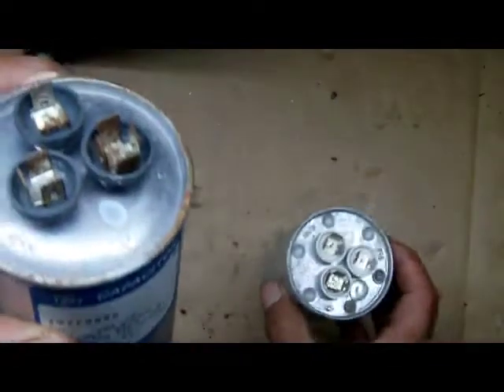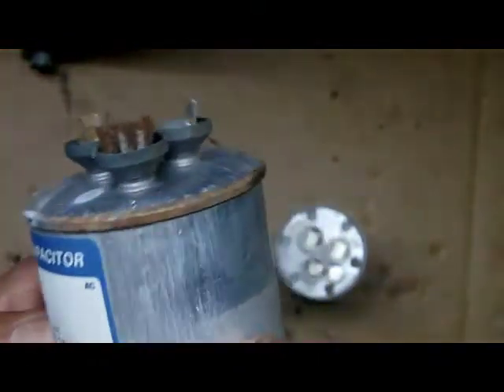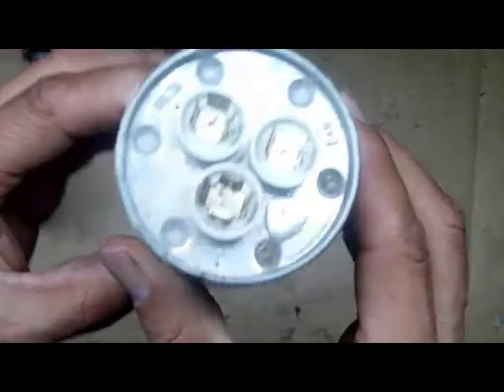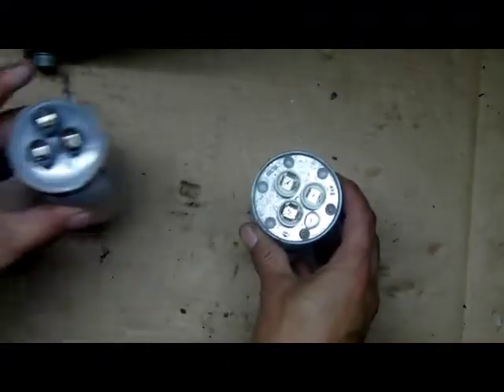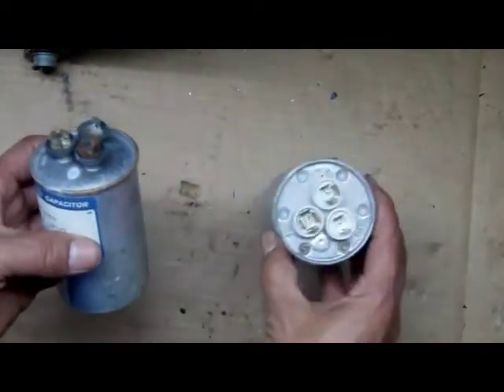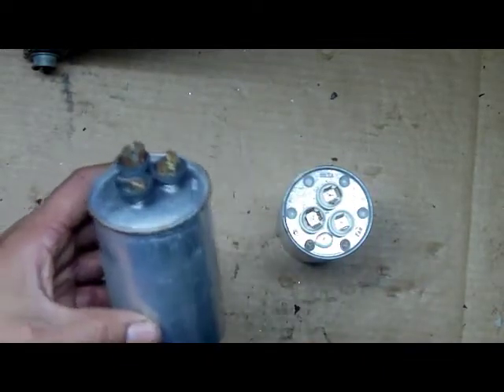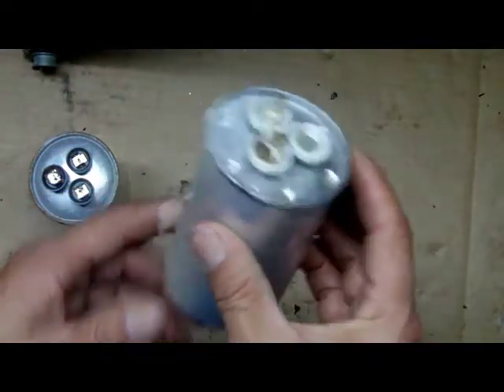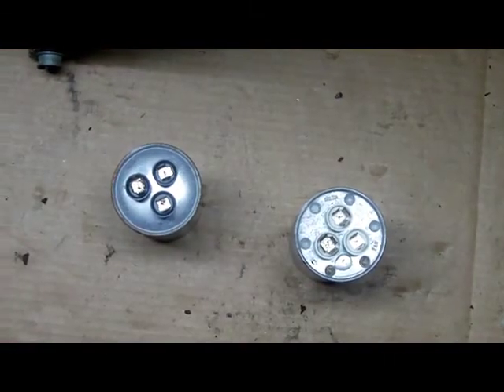capacitador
bad and good